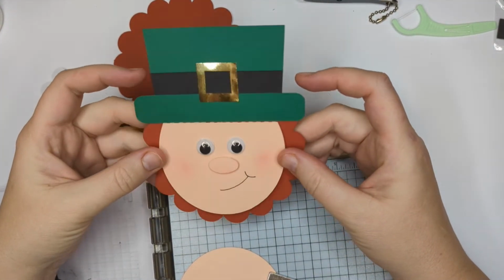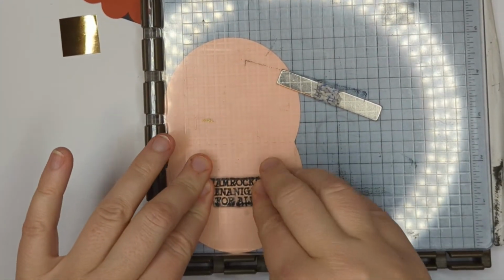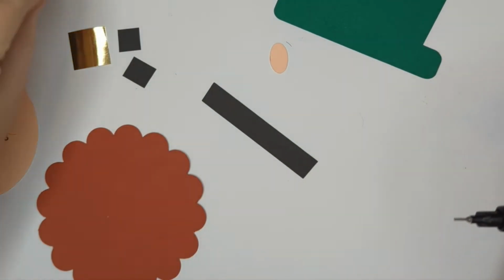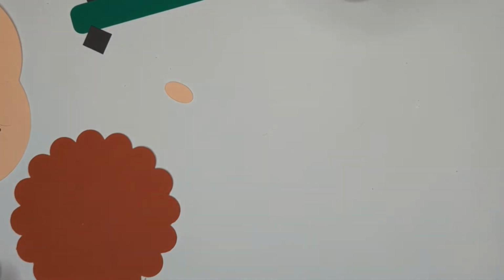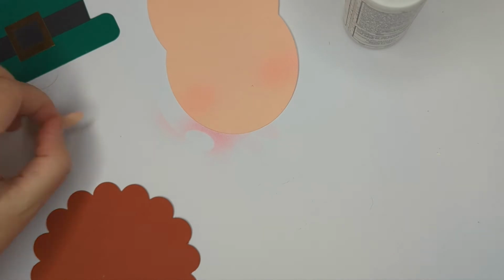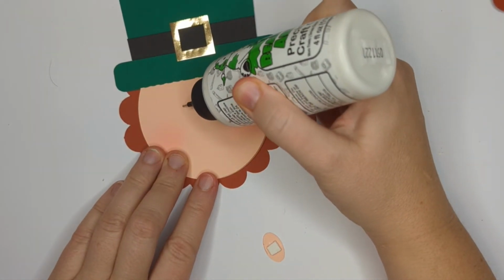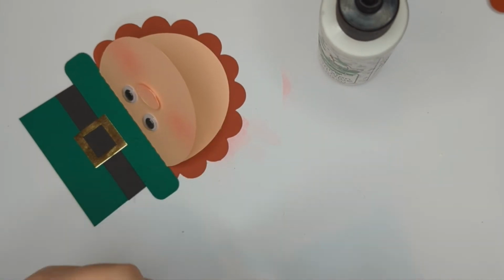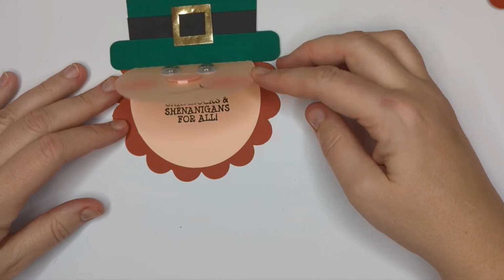Leprechaun shaped card card / St Patrick's Day / Paper Piecing / Art Impressions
With a little help from my husband's drawing skills, we put together a leprechaun shaped card.

Copic Storage Box

If you want to see more of my cards...